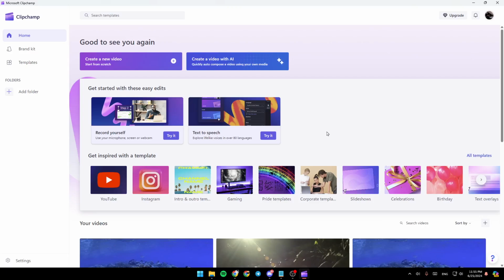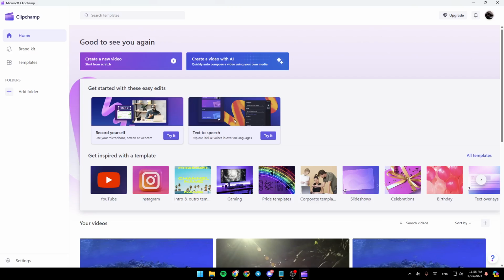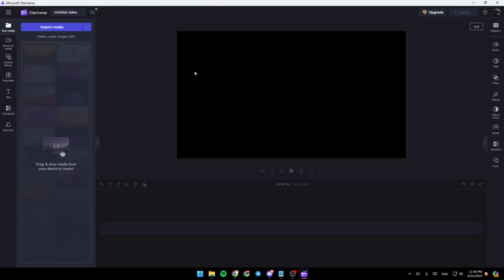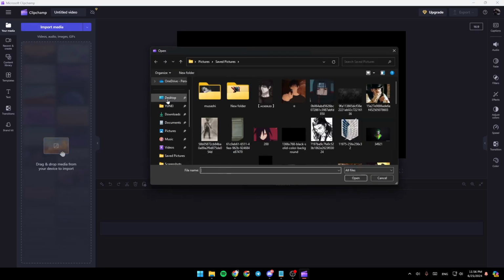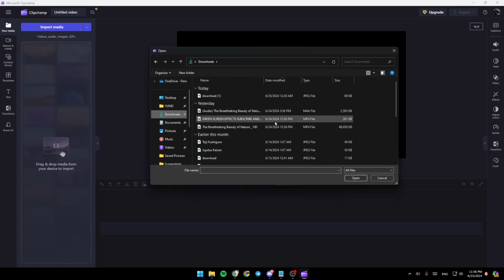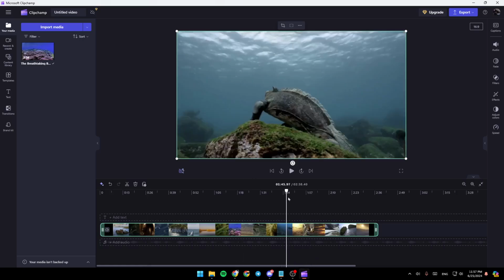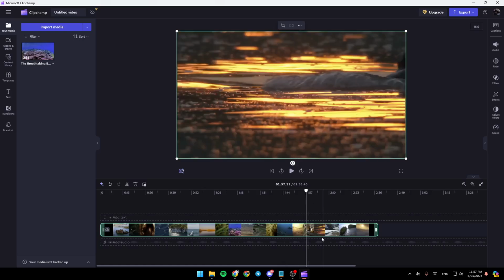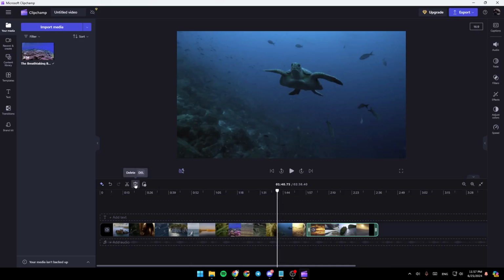How To Delete Part Of Video In Clipchamp Tutorial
Today we talk about delete part of video in clipchamp,clipchamp video editing,clipchamp tutorial,clipchamp video editing tutorial